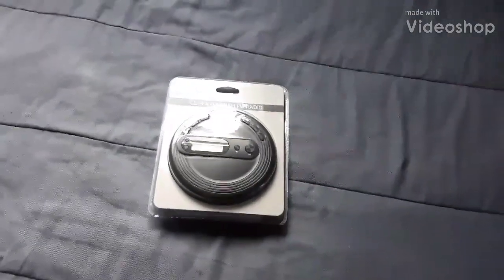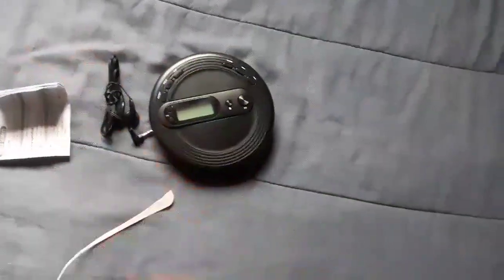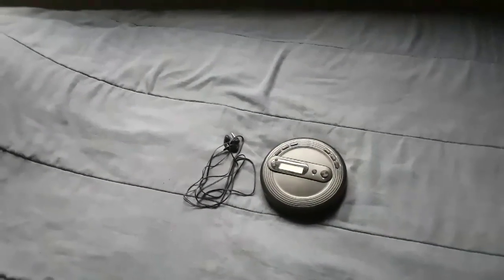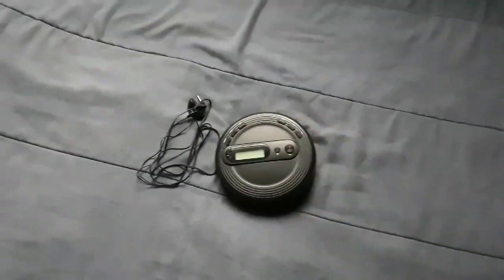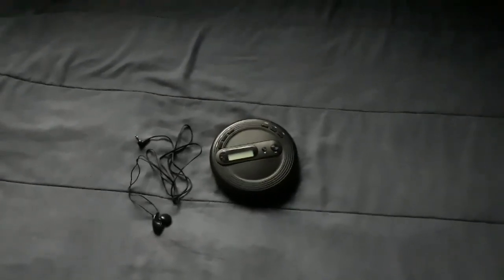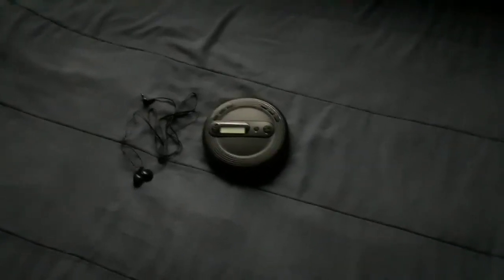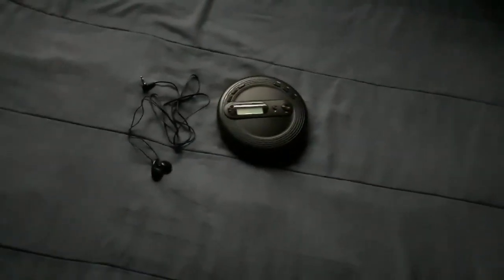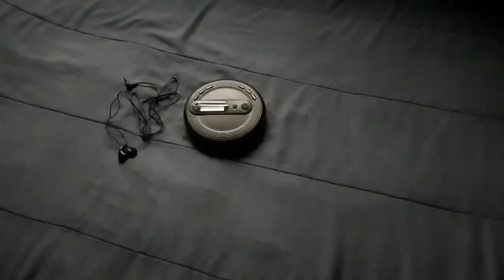Onn CD player to take with you on the go of walking 2018